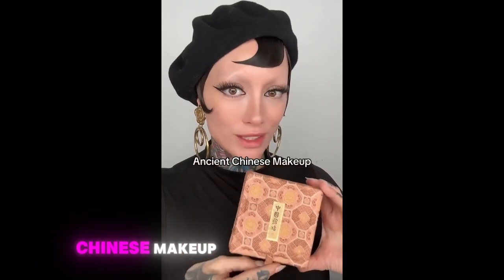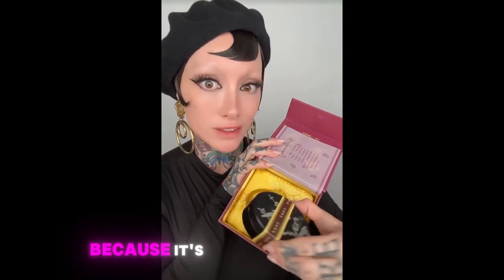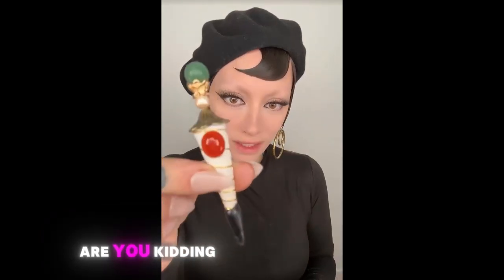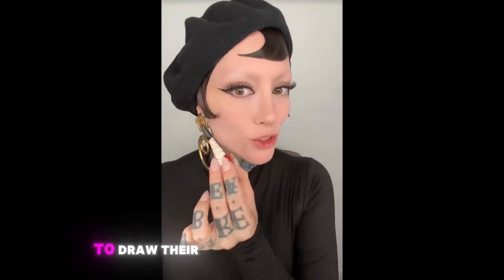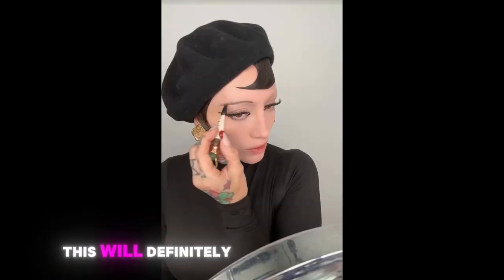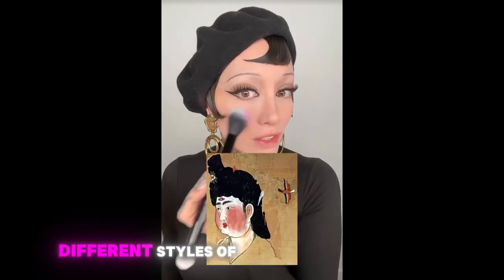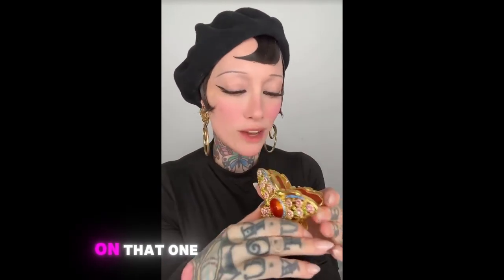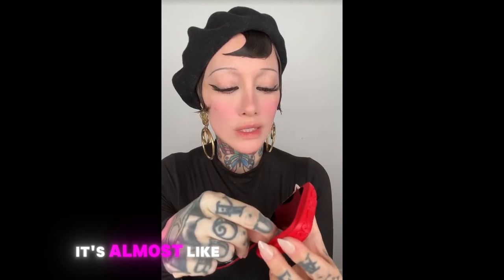Ancient chinese makeup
**Discover the Beauty of Ancient Chinese Makeup!**
In this quick tutorial, we reveal the timeless beauty secrets of ancient China! Learn how women used natural ingredients like rice powder, crushed pearls, and flower pigments to achieve flawless porcelain skin, bold brows, and stunning red lips. From traditional techniques to modern inspirations, this video brings ancient Chinese makeup to life in just a few minutes! Perfect for history lovers and beauty enthusiasts alike!